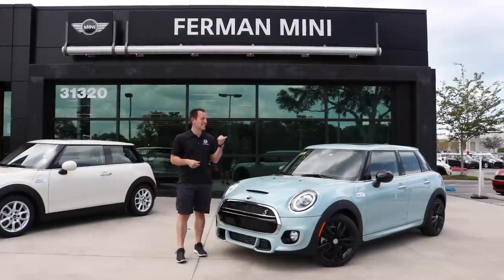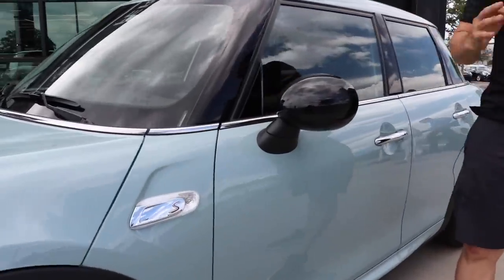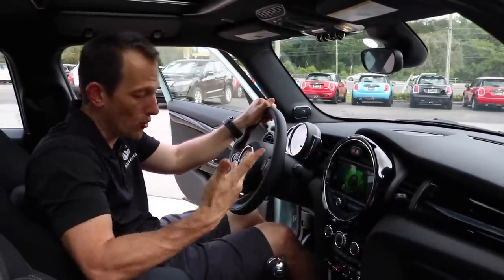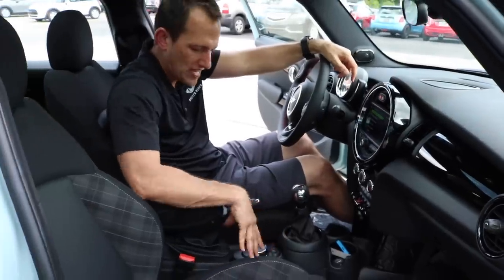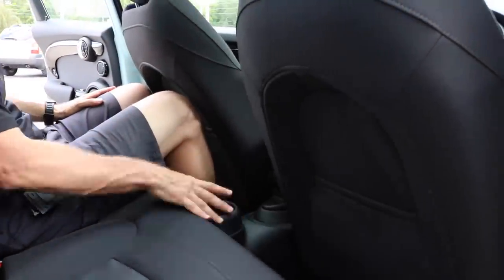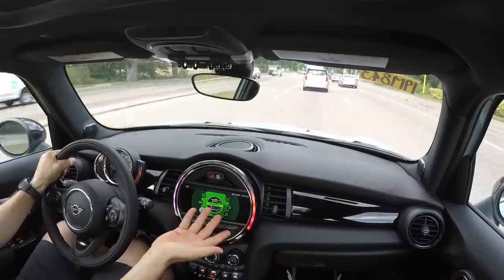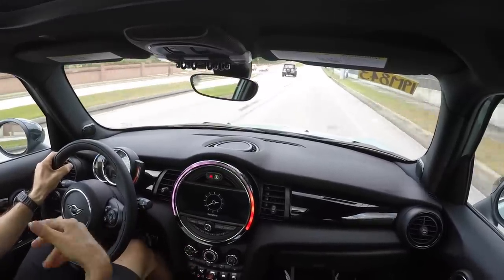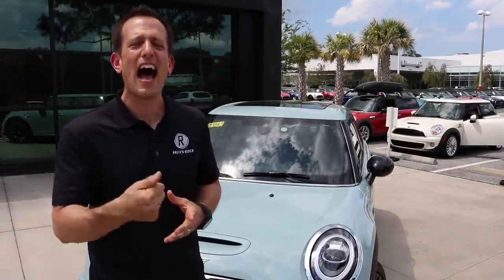Is the 2019 Mini Cooper S Ice Blue Edition a FUN hot hatch to Buy?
The Mini Cooper S Ice Blue Edition will add to the hot hatch fun with some extra options. Under the hood of the Cooper S is a turbocharged inline-4 pumping out 228 and mated to a 6-speed manual. From it's exterior color to features. Find out why this might be your next hot hatch!